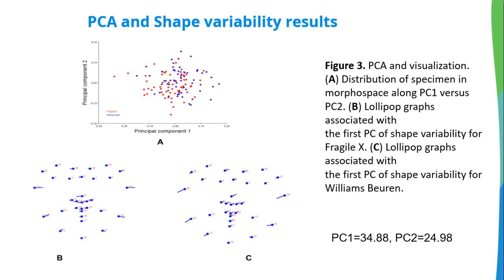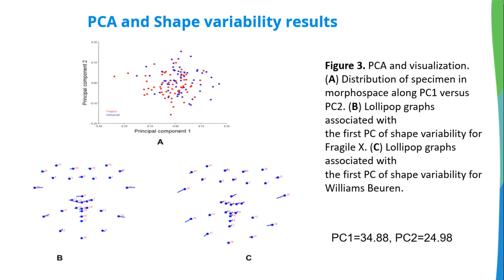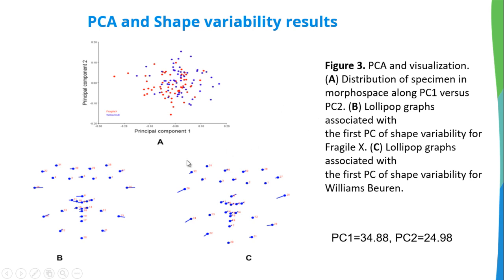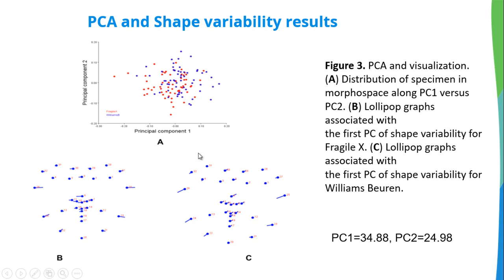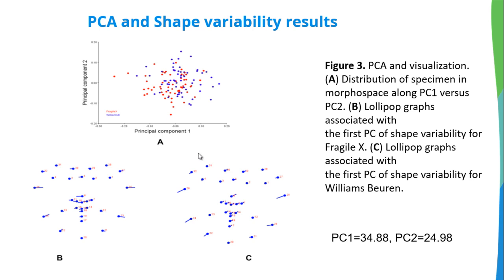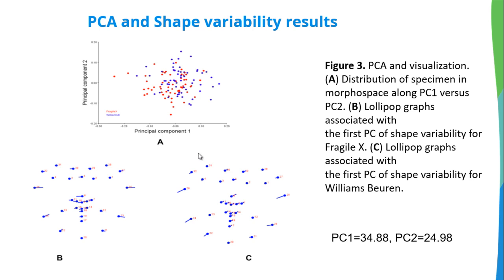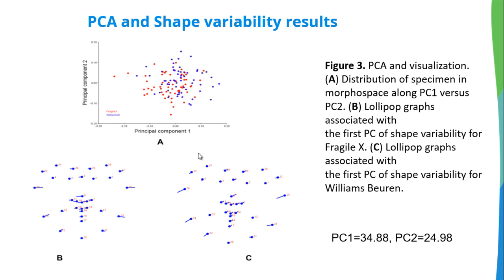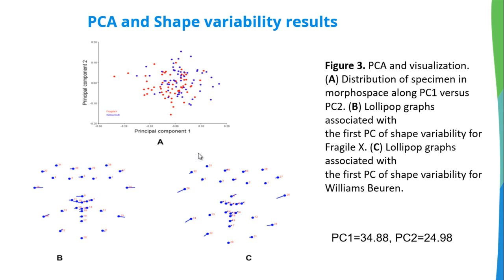Part 19. PCA Shape Variability Results